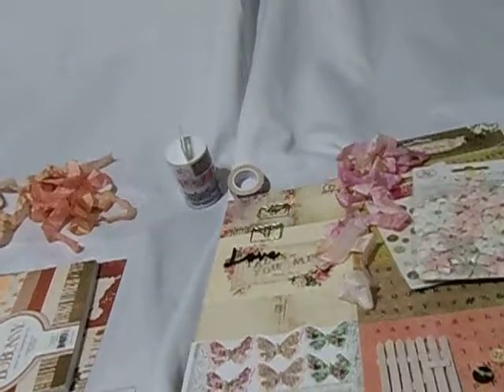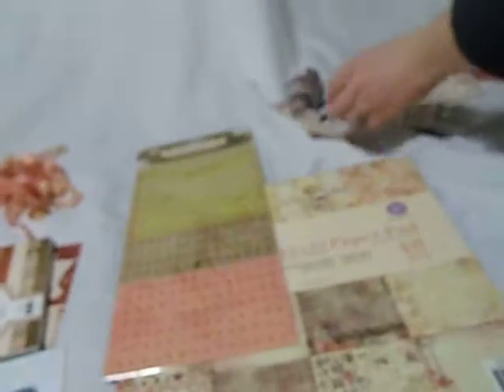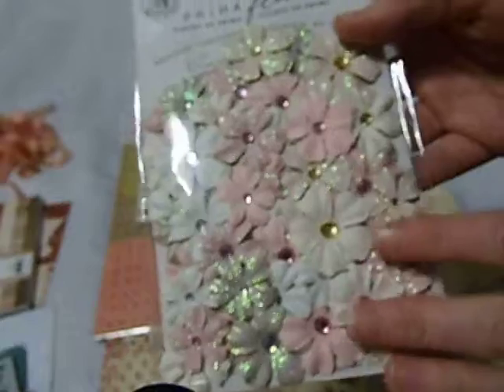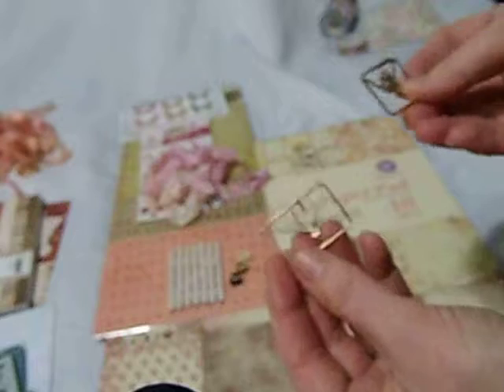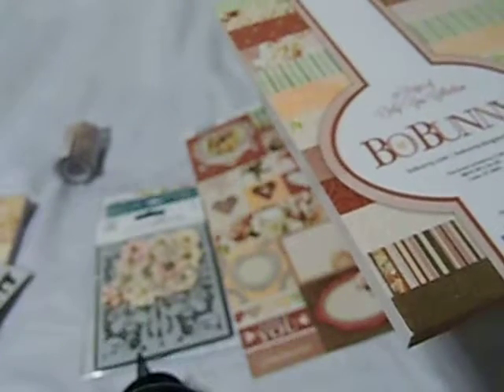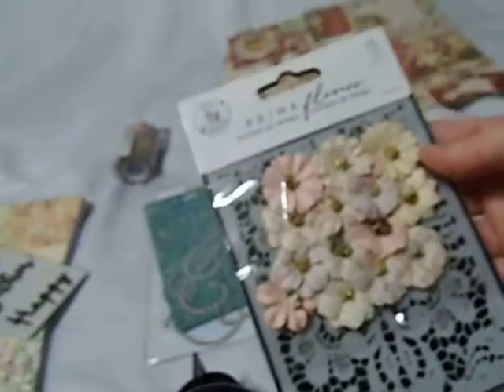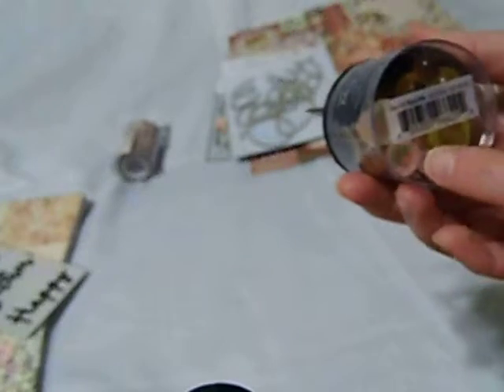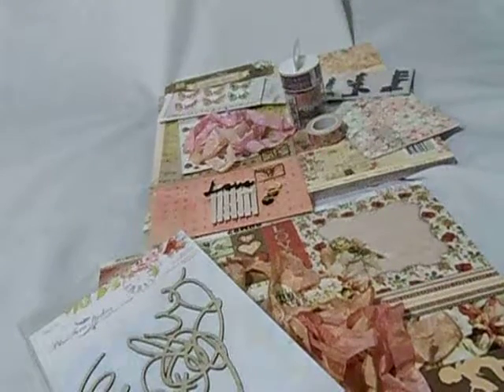Valentine's Day Scrapbooking Card Making Kits Available!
Hi all!  This video is an overview of what is included in the Valentine's Day kits I've put together and listed for sale in my Ebay store for $15.